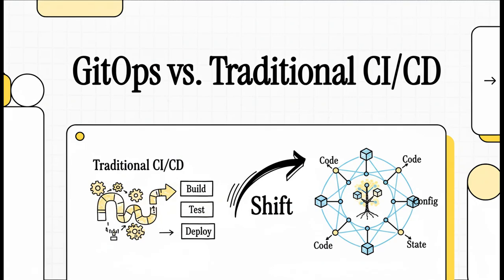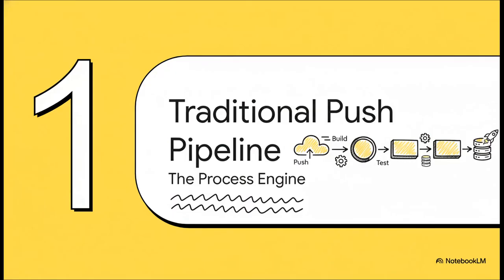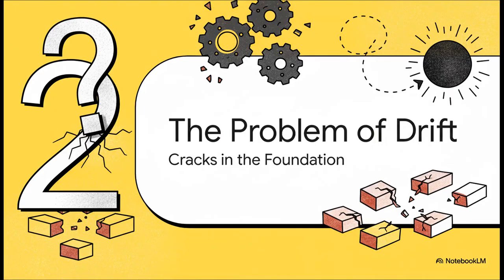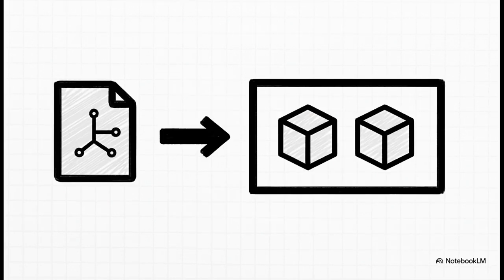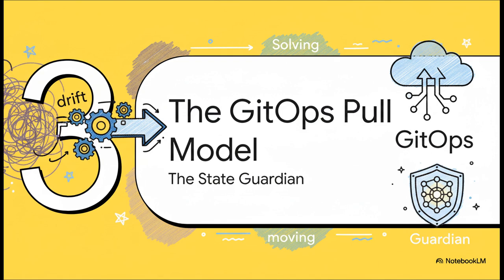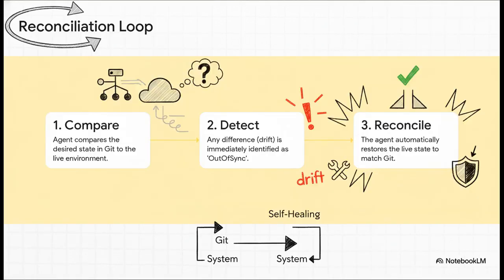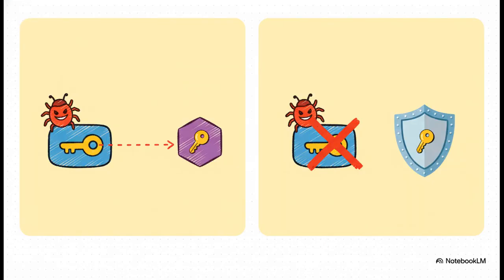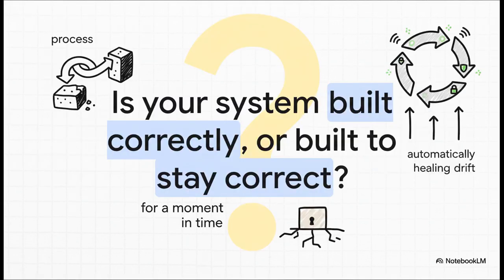GitOps vs Traditional CI/CD: The Shift to State-Driven Delivery | Uplatz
Software delivery is undergoing a structural shift—from pipelines that push changes to systems that continuously enforce desired state. GitOps vs Traditional CI/CD explores how delivery models evolve when Git becomes the source of truth and runtime environments reconcile themselves automatically.

In this Uplatz Explainer, we break down how traditional CI/CD works—build, test, and push—and why it struggles at scale with drift, environment inconsistency, audit gaps, and operational risk. You’ll learn how GitOps flips the model by declaring desired state in Git and using controllers to pull changes into environments, ensuring convergence rather than execution.

The video compares GitOps and CI/CD across critical dimensions: deployment control, rollback semantics, security boundaries, blast radius, observability, compliance, and team autonomy. We explain how GitOps enables continuous reconciliation, immutable infrastructure, safer promotions, and stronger separation of duties—especially in Kubernetes and cloud-native platforms.

We also discuss where GitOps complements rather than replaces CI/CD: CI for building and testing artifacts, GitOps for deploying and operating them. Real-world patterns include multi-environment promotion, policy-as-code, secrets handling, disaster recovery, and platform governance.

This session is ideal for platform engineers, DevOps and SRE teams, cloud architects, and technology leaders modernizing delivery pipelines. If you want a clear, systems-level understanding of why state-driven delivery is replacing imperative pipelines—and how to adopt GitOps without dogma—this video provides a practical and forward-looking foundation.

For the full course and access to many other in-depth technology courses, please browse

This video is part of the Uplatz Explainer series, created to make modern delivery, platform engineering, and cloud-native concepts accessible, rigorous, and relevant for real-world builders.